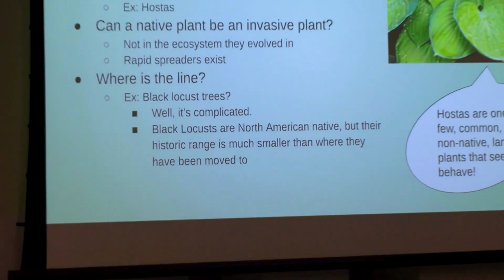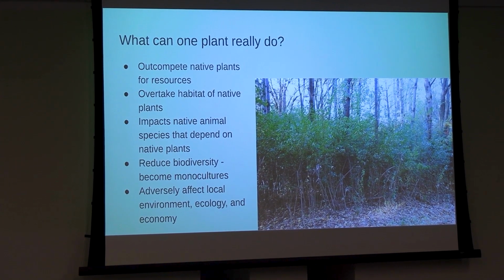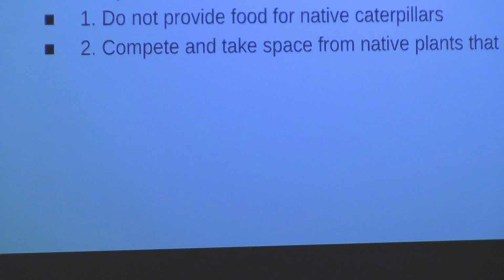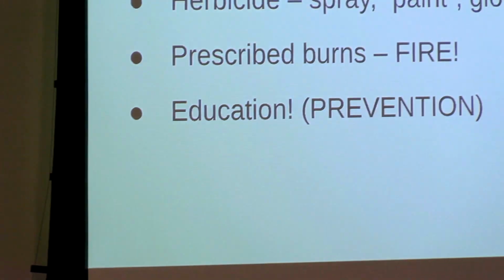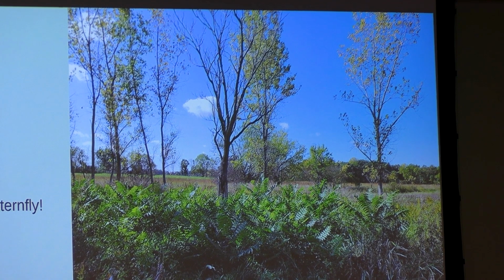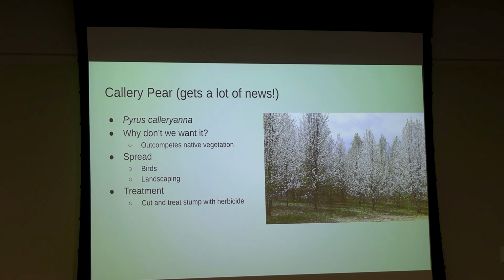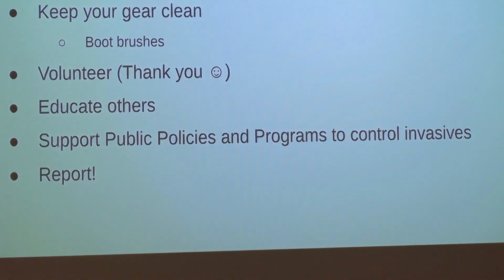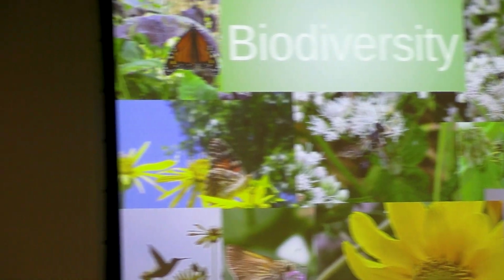Living Green on a Blue Planet: Native Plants vs. Invasive Plants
Eco Fest Fort Wayne sponsored a community forum at the Main Library of the Allen County Public Library. The presenter, Freya Berntson, Northeast Indiana Native Plant Society Stewardship Chair,  discussed invasive plants and the value of native plants. She discussed what defines an invasive species, how to find out if a plant is considered invasive, what you can do to address this issue at home and at your favorite outdoor spaces.